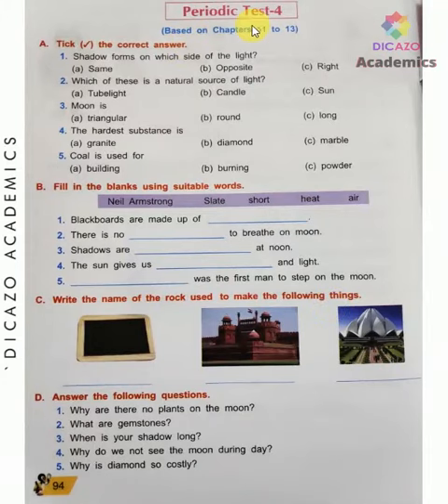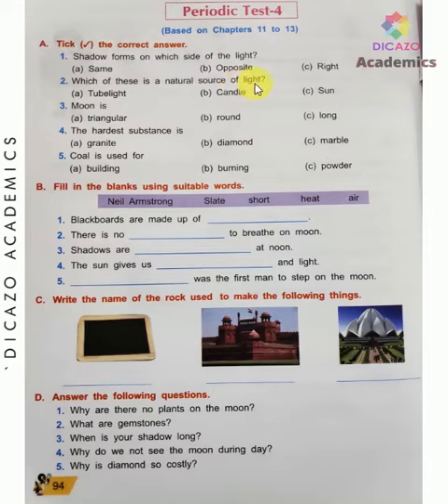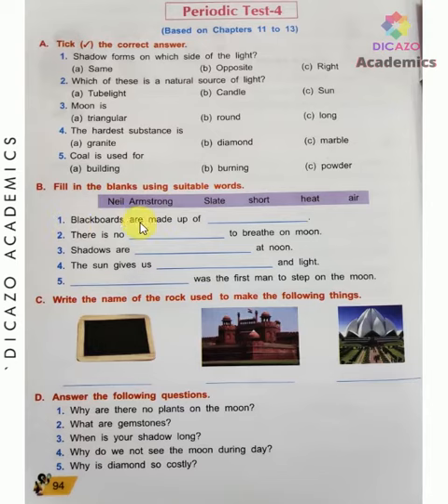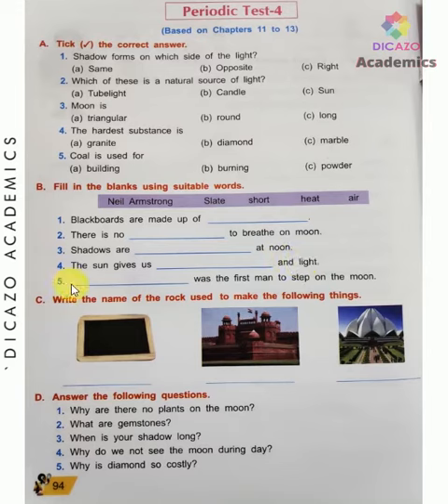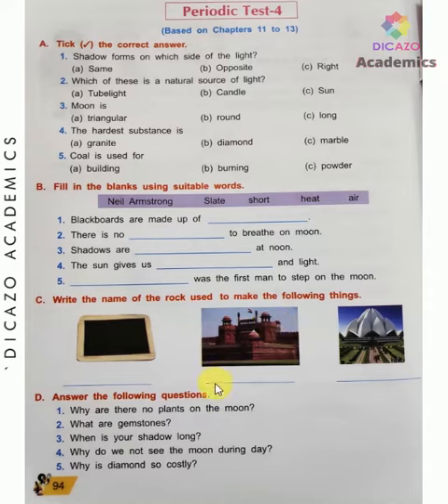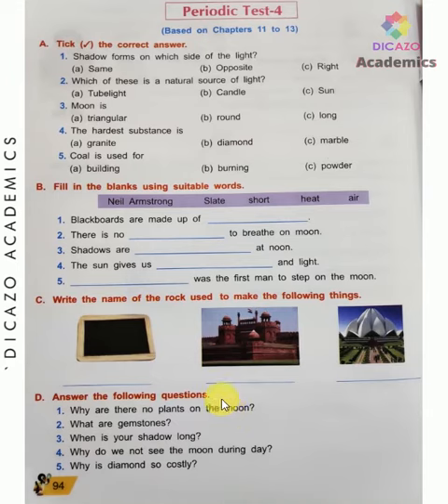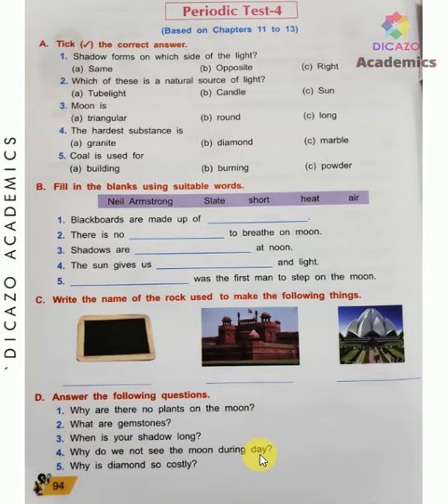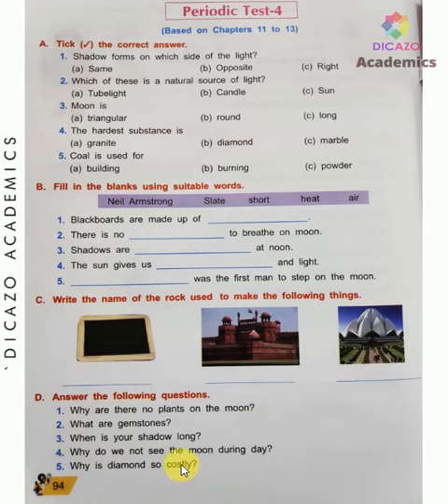Periodic Test 4 | Elementary Science | Class 2nd | CBSE ICSE Board